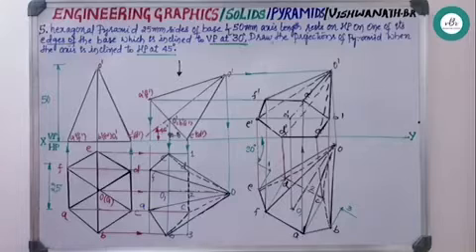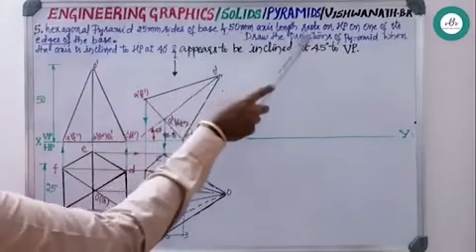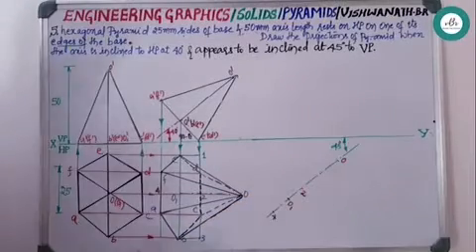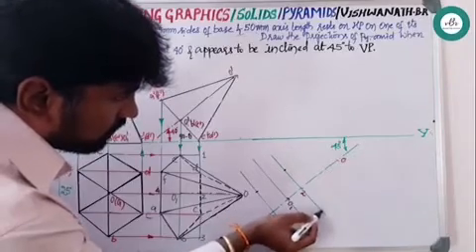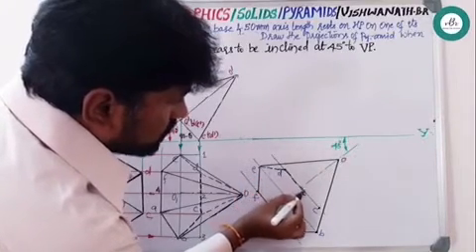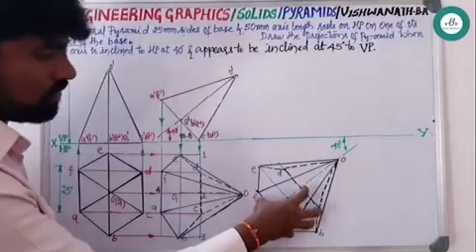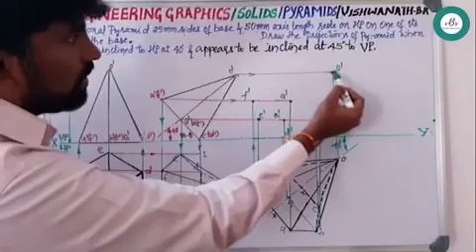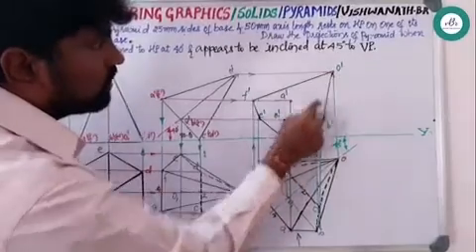Engineering Graphics/Solids/Pyramids/Video-5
Hexagonal pyramids/Type-2/Non-Beta Problem